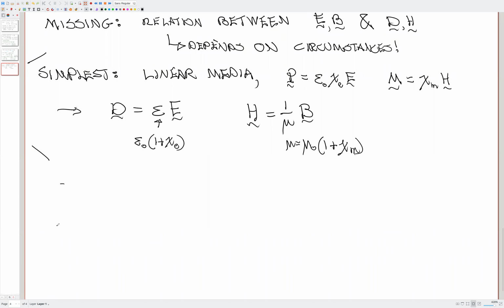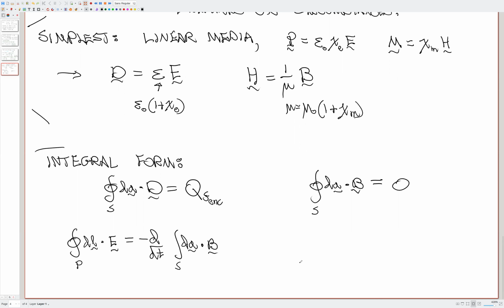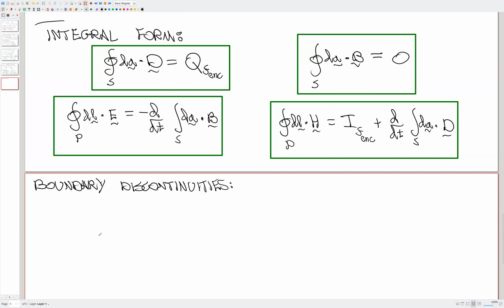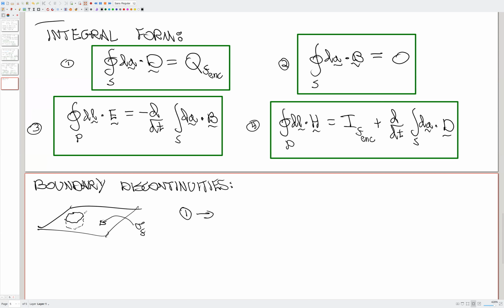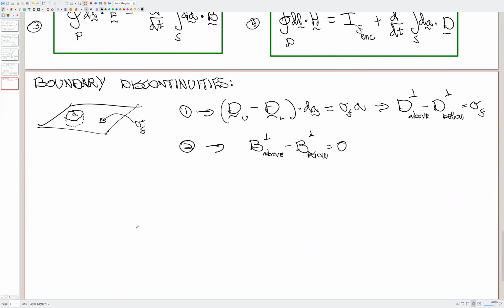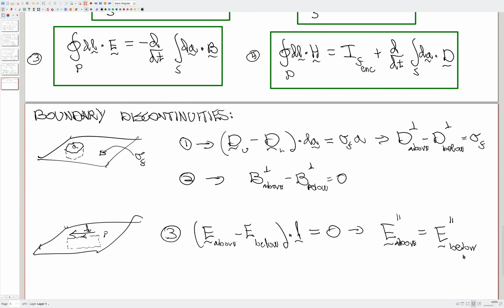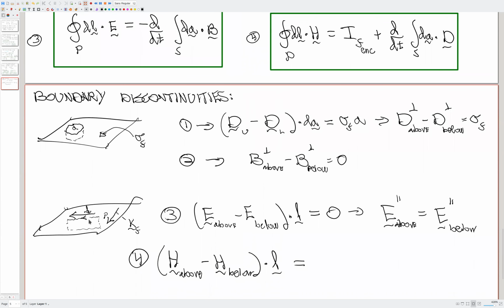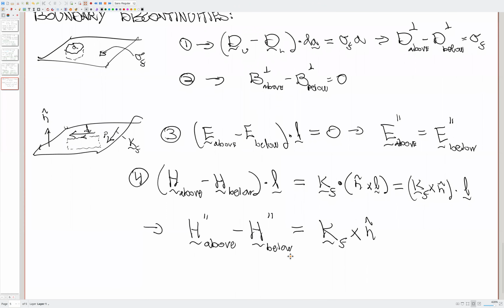pqed: Session 11 2 emdm Me bc